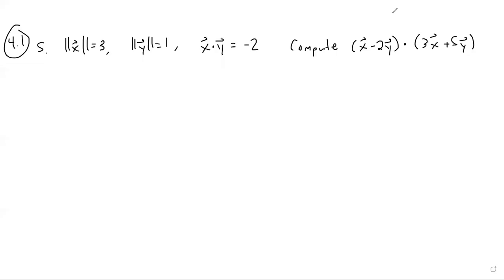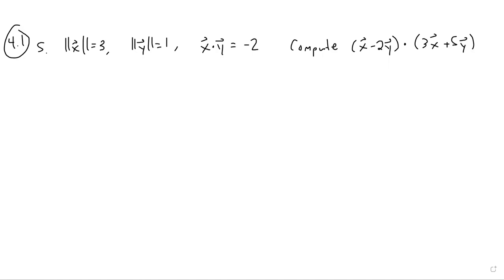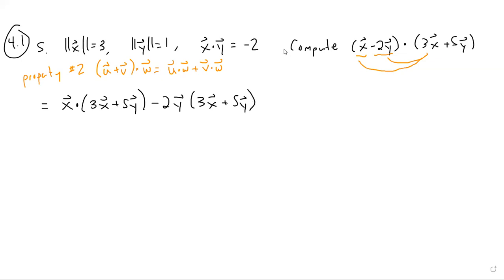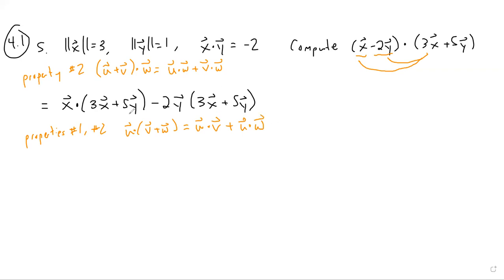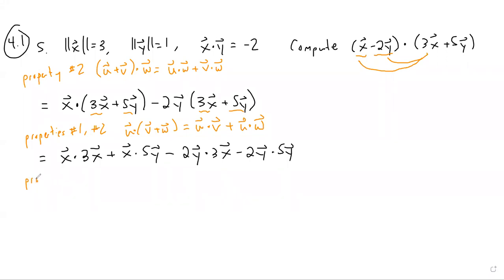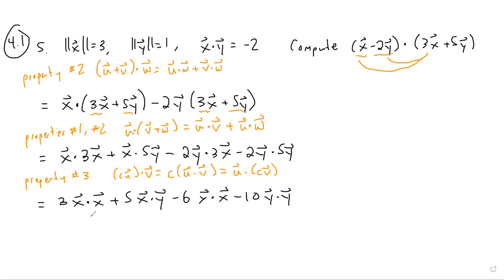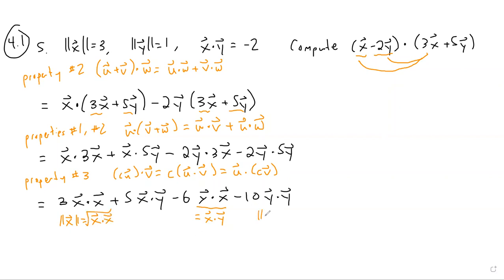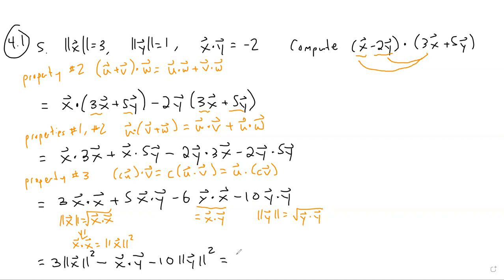4 1 5 DotLengthComputation